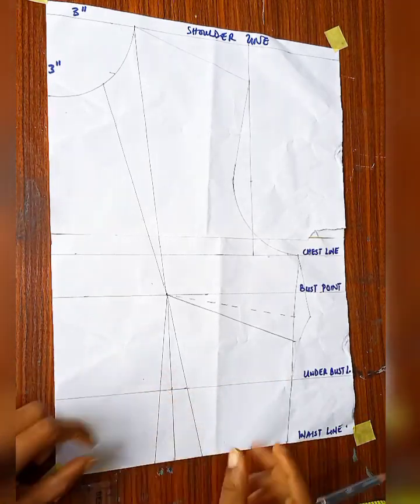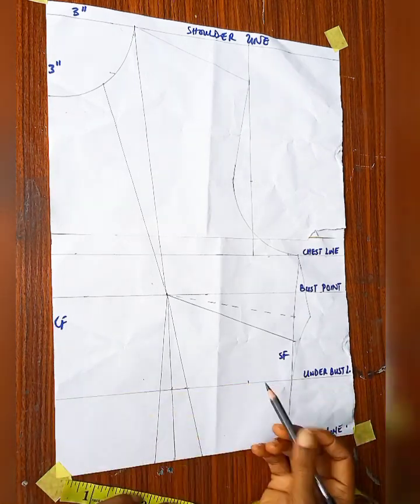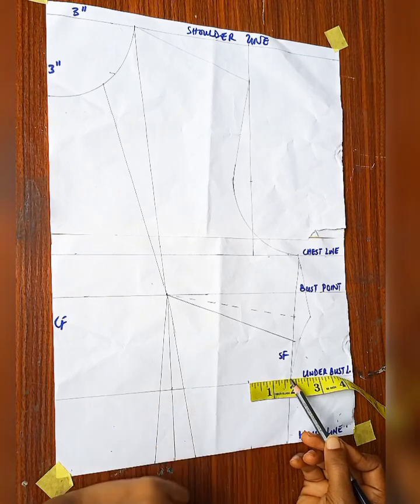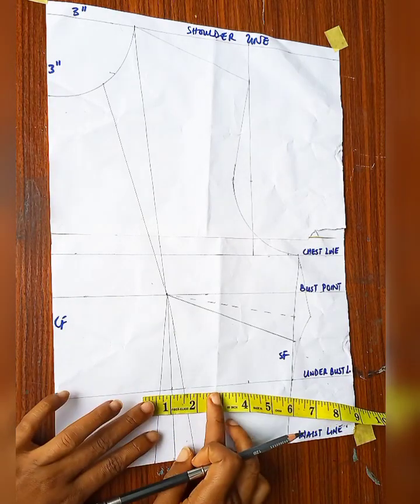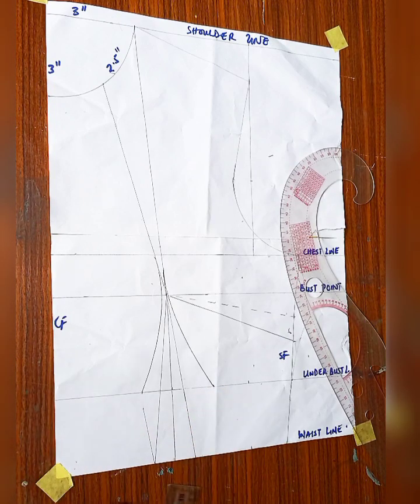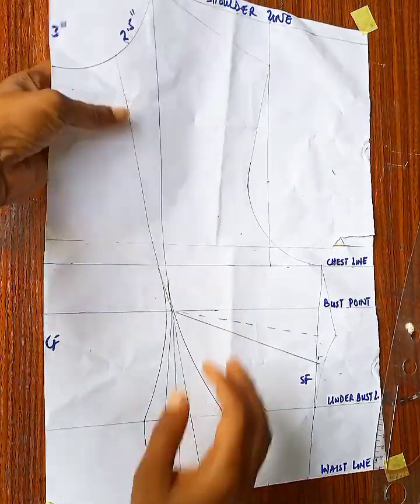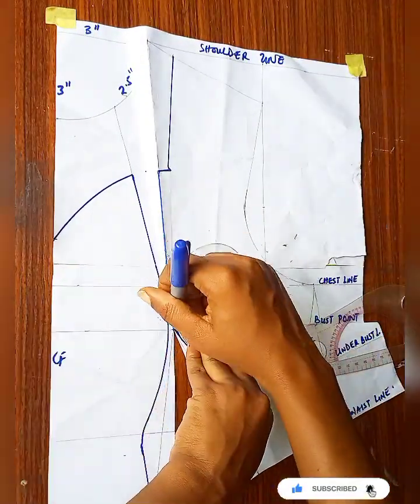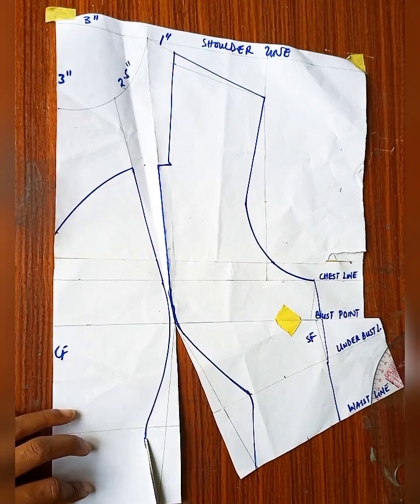How to draft Queen Ann neckline bustier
How to draft a QUEEN ANN  neckline with perfect UNDERBUST TIGHTENING/diy tutorial/beginners friendly
Hello creative designers, welcome to another tutorial. In this video, I showed how to perfectly draft a QUEEN Ann neckline. Also, a detailed explanation on how to tighten the UNDERBUST for perfect fit was shown. please,do not hesitate to drop your question if you have any in the comment section.
 Moreso,this video is beginners friendly and easy to replicate.